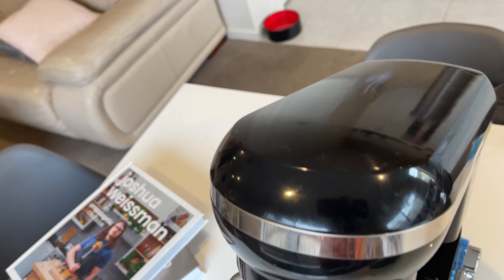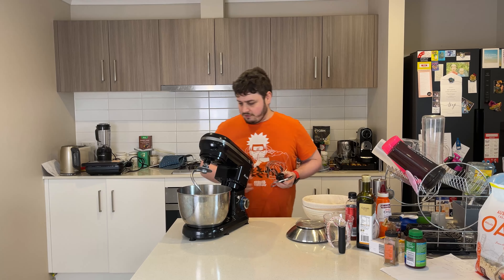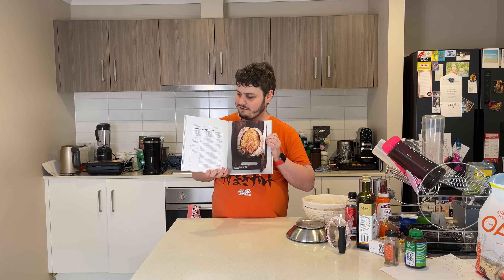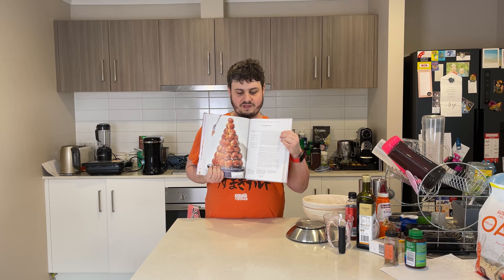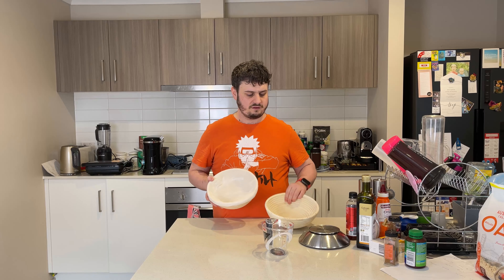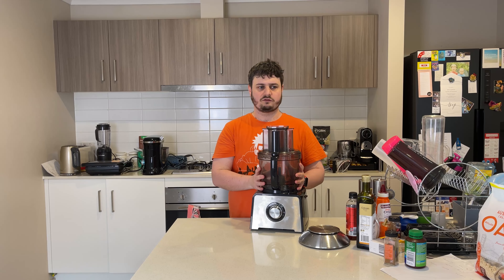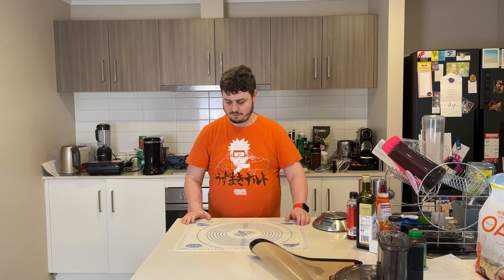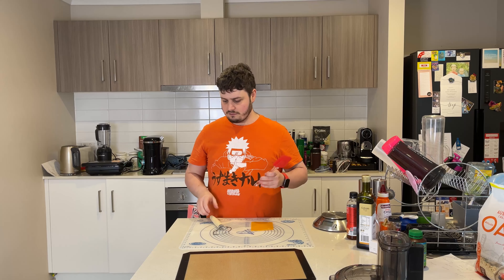Tools that you SHOULD get! (ft. Joshua Weisman/Claire Saffitz)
The name of the tools I use in a little more detail below.
Joshua Weissman: An Unapologetic Cookbook
Dessert Person: Recipes and Guidance for Baking with Confidence
• Great detailed book
• Helps me with ideas
• A ton of different recipes
OXO 70981 Good Grips Angled Measure Cup, 500 ml Capacity, 2 Cup
Kilner 25.888 Wide Mouth Preserve Jar, 500ml
Mr. Sparkle Premium Hi-Quality Thick & Large Silicone Non-Stick Baking Mat
Infrared Thermometer Non-Contact Digital Laser Temperature Gun
Ausbuy Stand Mixer
• 1100W 5.5L 6-Speed Tilt-Head Food Mixer,
• Dough Hook,
• Wire Whip
• Beater
• My most used tool
• So helpful when making dough